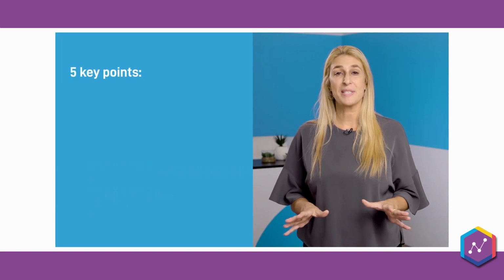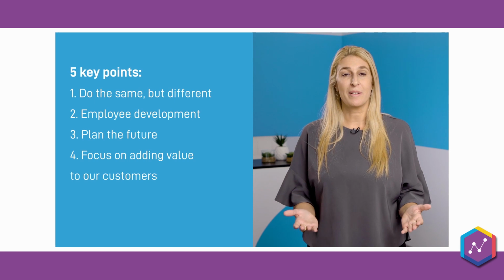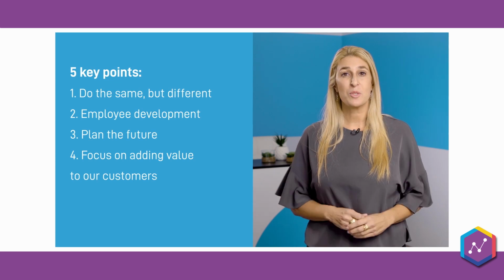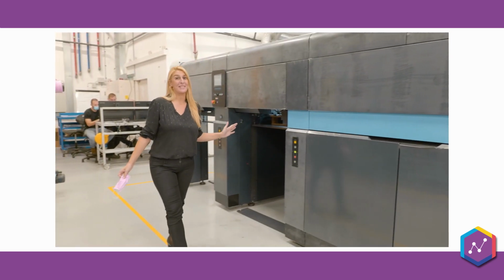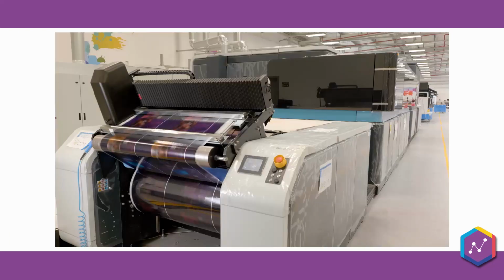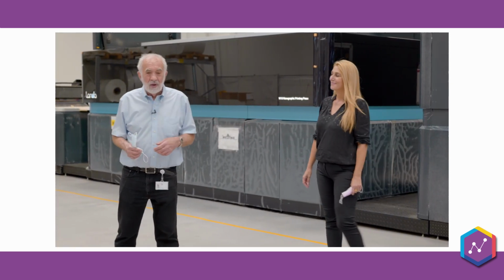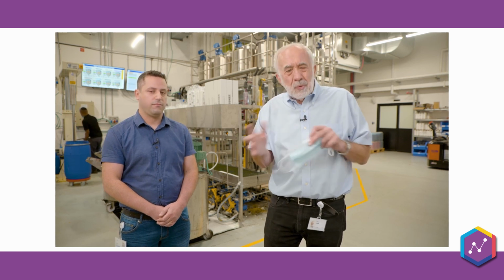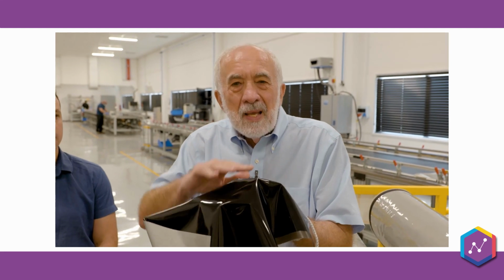DAY 5 - 09.00 - Keynote: Leadership in Challenging Times - Landa Operational Insight